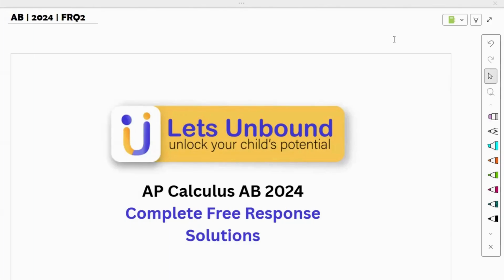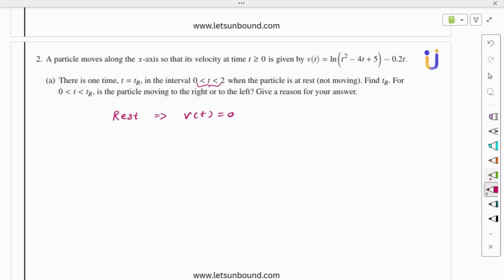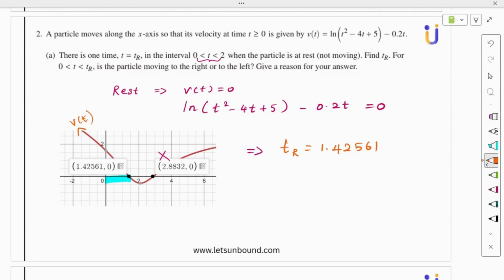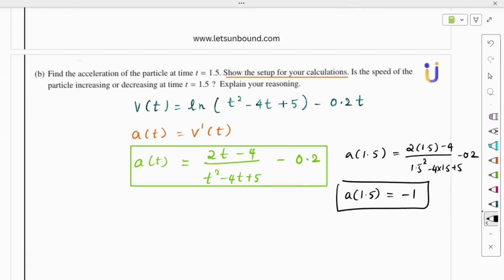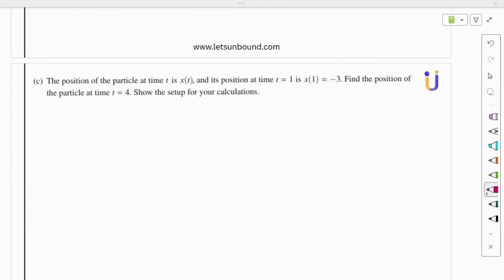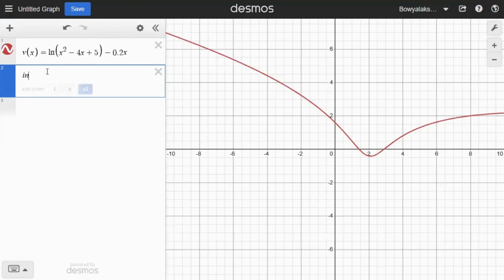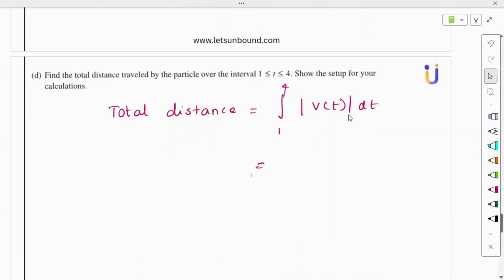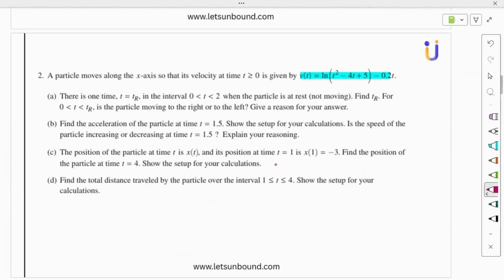AP Calculus AB | 2024 | FRQ #2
🔥 Free Response Question 2 - AP Calculus AB 2024

In this video, we dive into FRQ #2 from the 2024 AP Calculus AB Exam. This question involves analyzing the motion of a particle using a logarithmic velocity function, and walks through finding rest points, acceleration, position, and total distance traveled.

🧠 What You'll Learn:
 ✔ How to find when the particle is at rest
 ✔ Direction of motion before and after the rest time
 ✔ Finding acceleration using derivatives
 ✔ Understanding whether velocity is increasing or decreasing
 ✔ Calculating the particle's position using definite integrals
 ✔ Computing total distance traveled over a time interval

🎯 Topics Covered:
Velocity functions with natural logs
Acceleration from velocity (derivatives)
Position from velocity (integrals)
Interpreting motion: increasing/decreasing speed
Total distance vs. net displacement

📚 This video is part of our full AP Calculus AB 2024 FRQ Playlist

 Question Covered:
A particle moves along the x-axis with velocity given by
 v(t)=ln⁡(t^2−4t+5)−0.2t. Analyze rest times, direction of motion, acceleration, position, and total distance using calculus techniques.